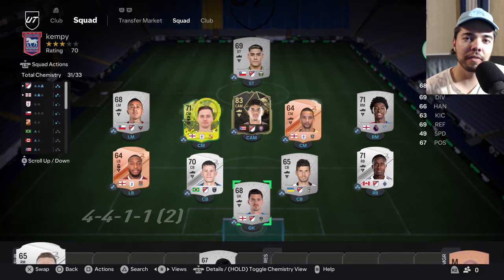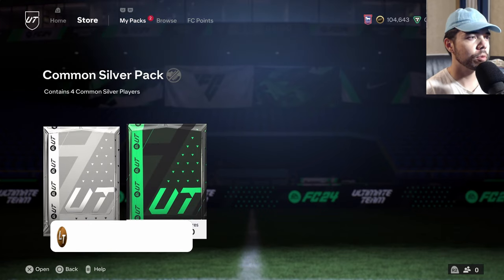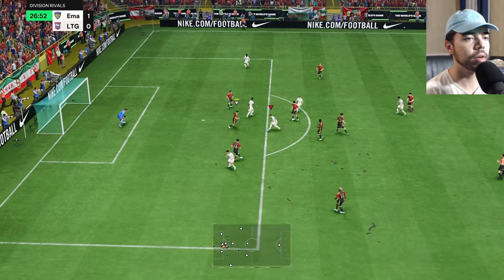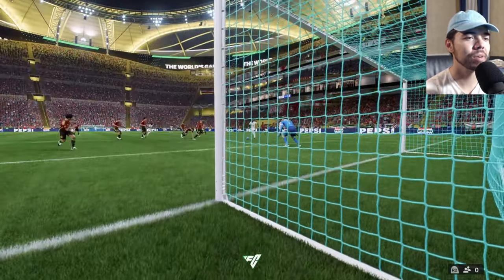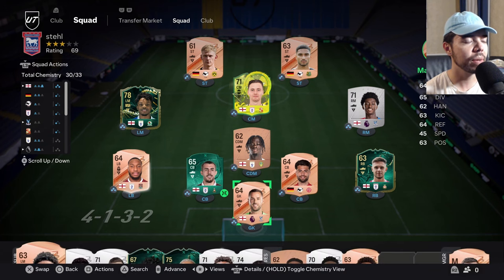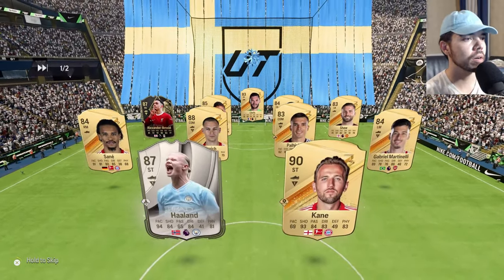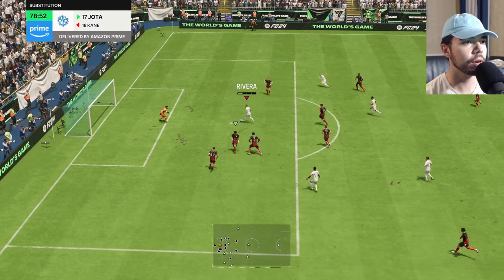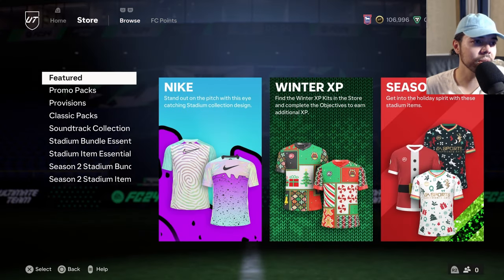Radioactive Kemp! | EVO FC #32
- Adriaan
- Armando
- Conor
- Corty
- Karl
- Jack!
- Jeremy
- John
- Joseph